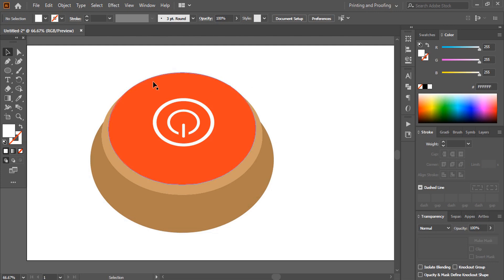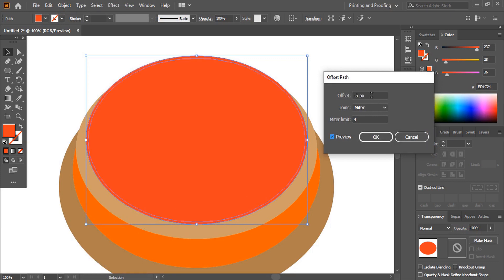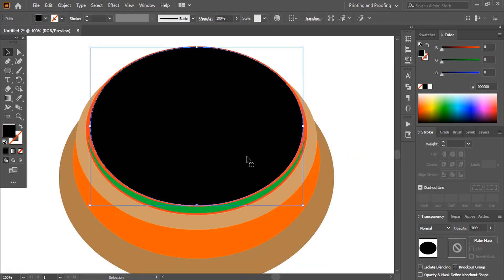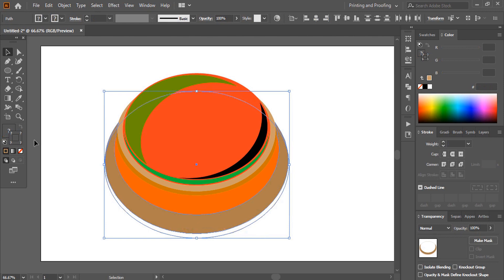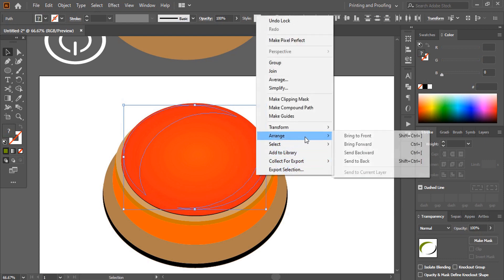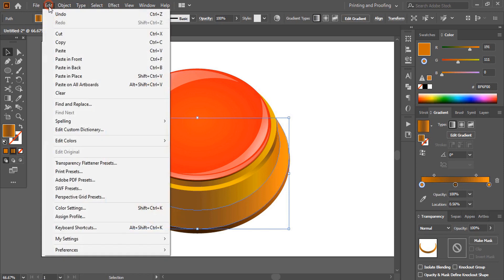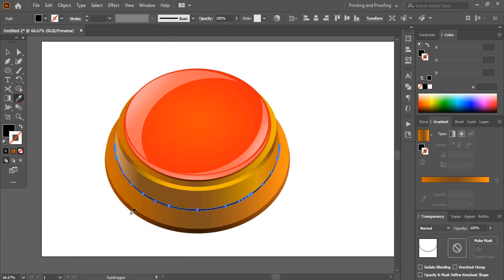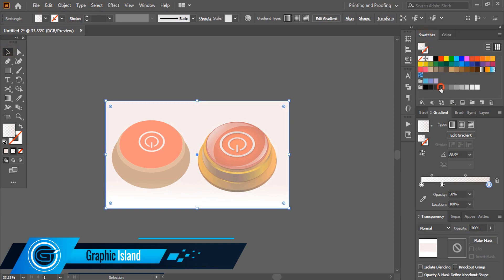How to give 3d looks to flat design | Graphic design tutorial in illustrator